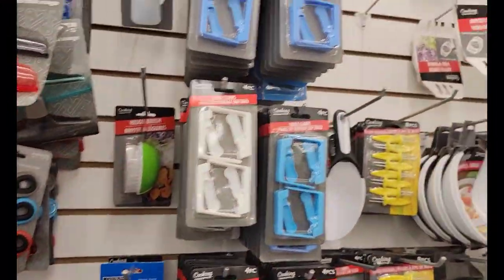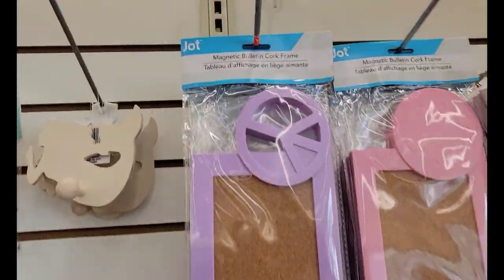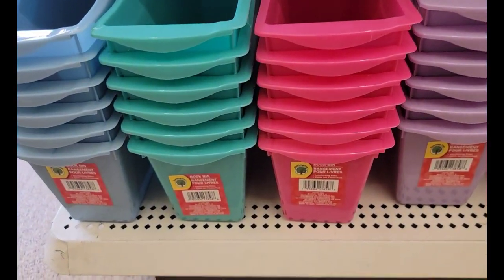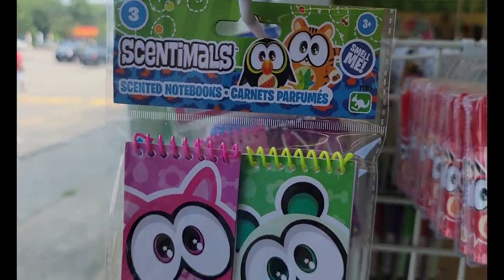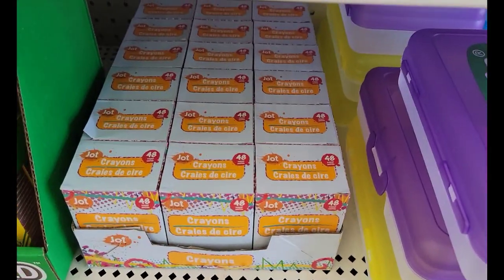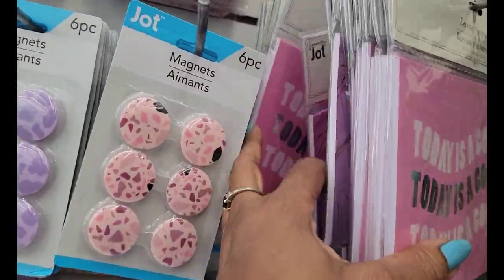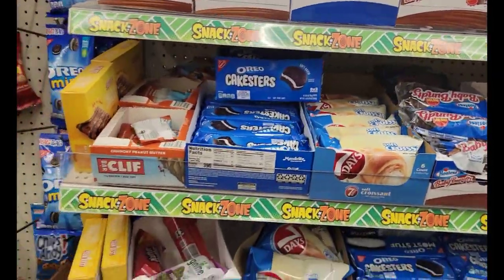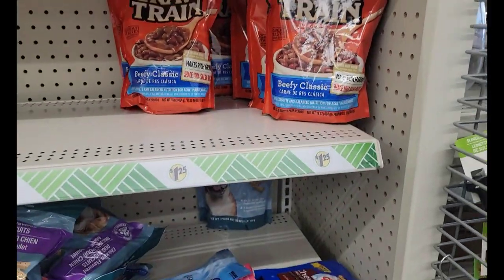Rocky Mount Dollar Tree 🌳 New Finds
Happy 4th of July my Sweets.